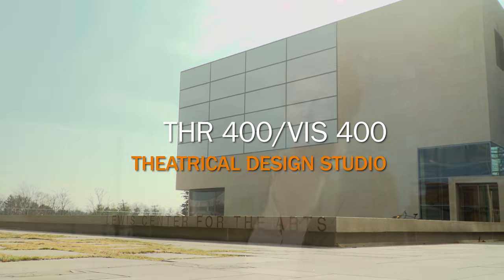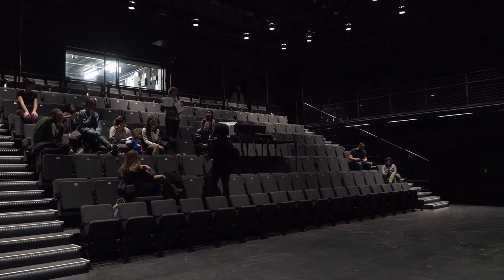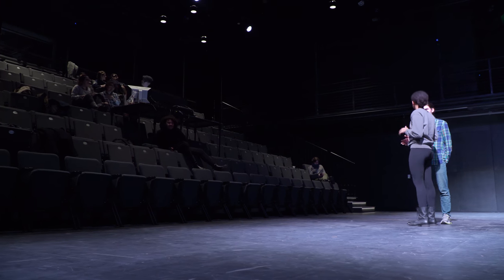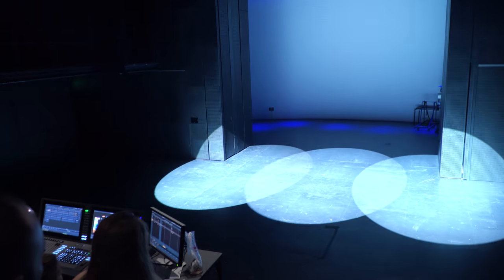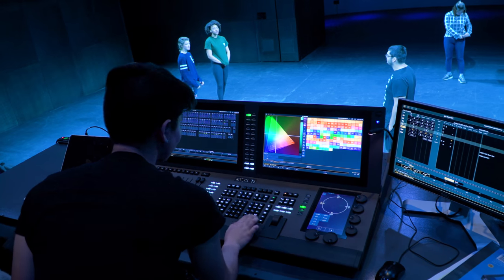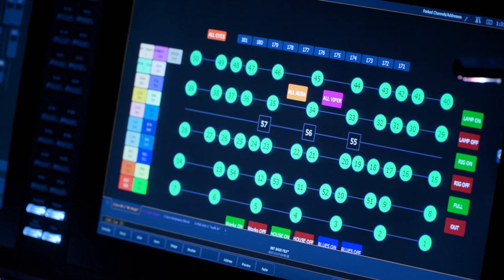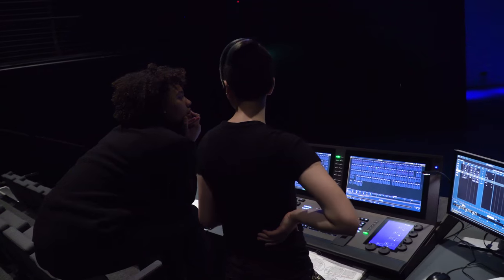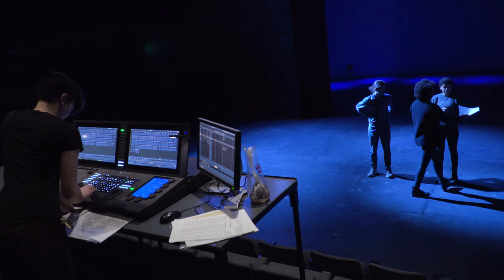Readying for research: 'Advanced Theater Design'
“Theatrical Design Studio,” taught by Jane Cox, senior lecturer in theater in the Lewis Center for the Arts and director of the Program in Theater, is a course that mentors students through designing a show for the theater program and working with a professional creative team. (Video by Danielle Alio, Office of Communications)